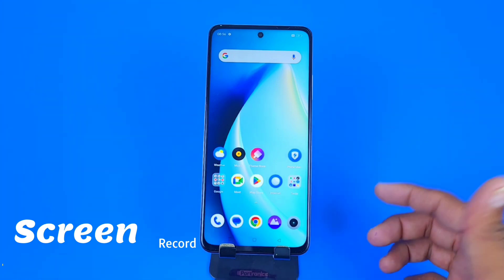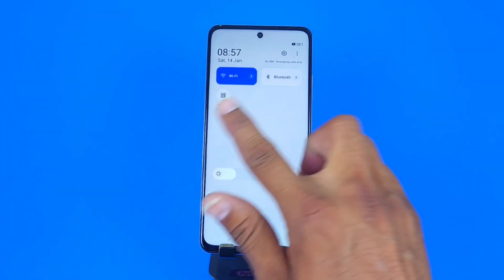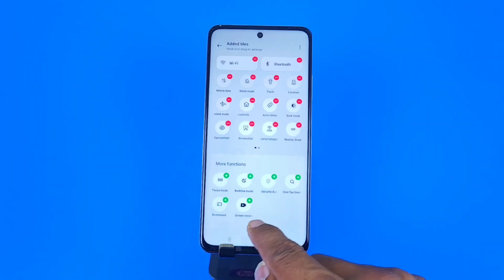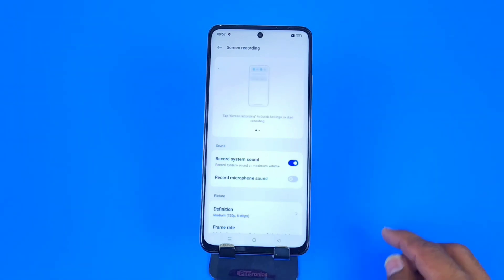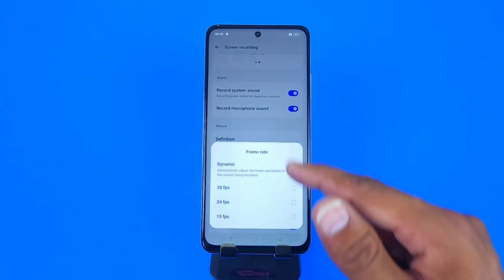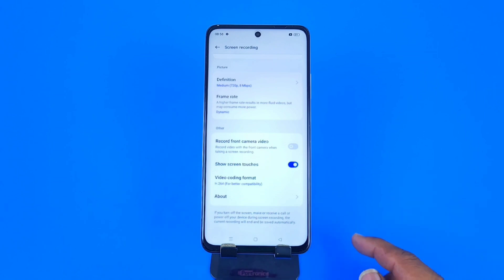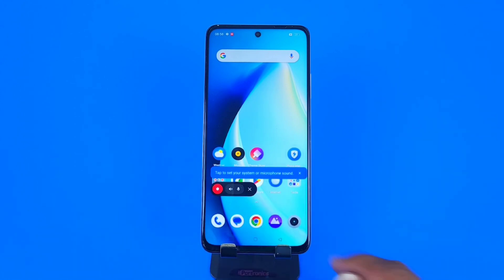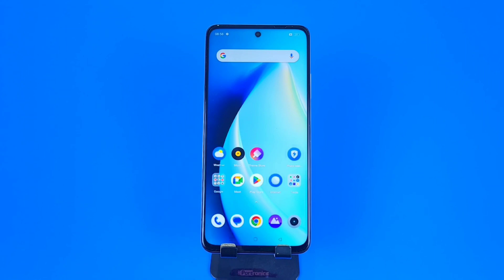How to screen record in Realme c55 | Realme c55 Screen Recording (In English)